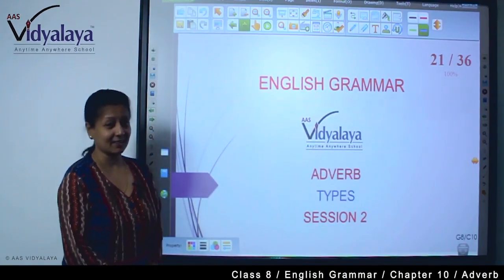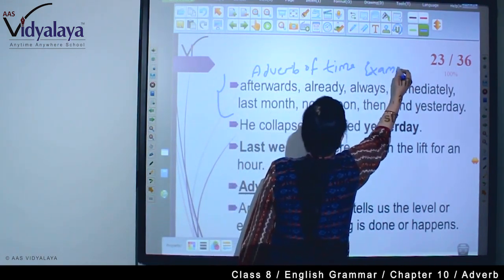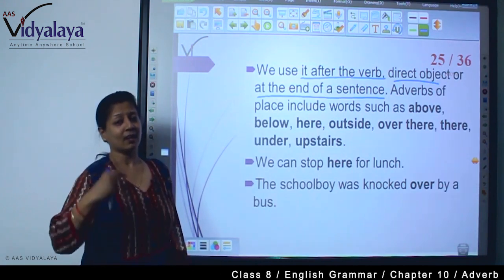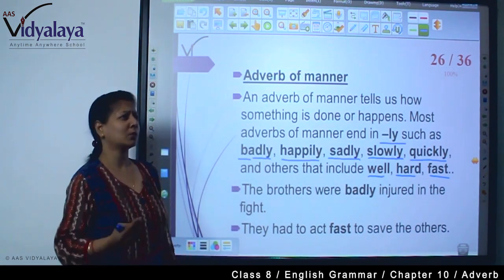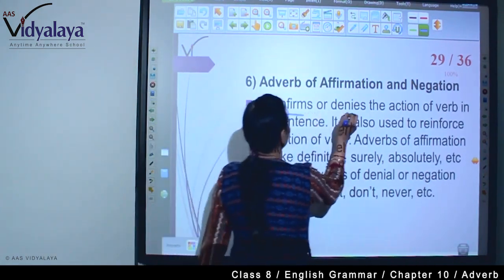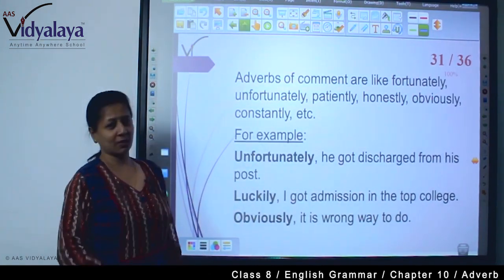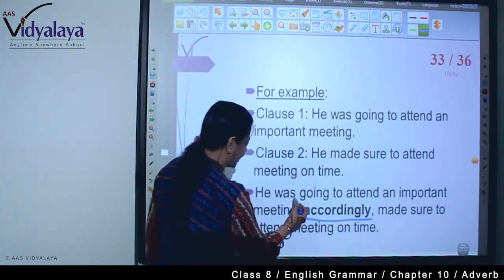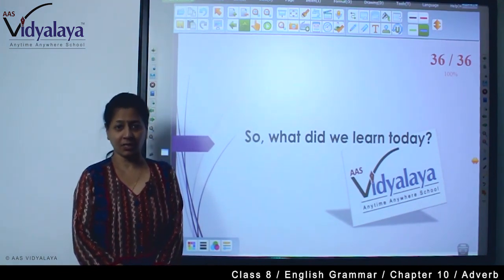118 Class 8 English Grammar C10S2 - Adverb - Types